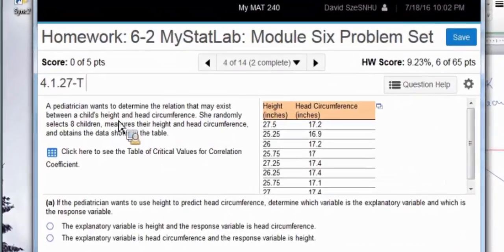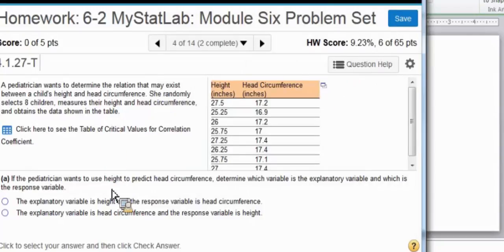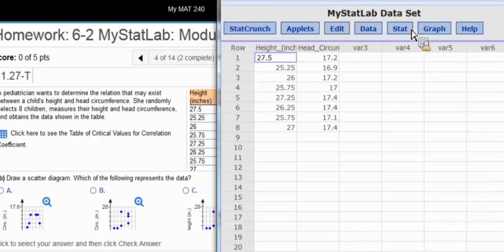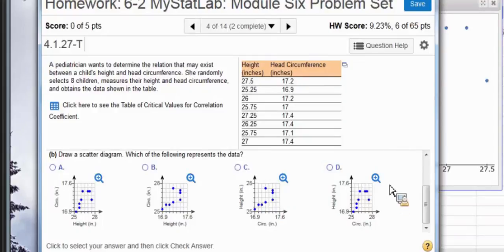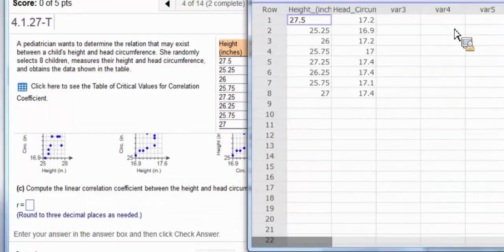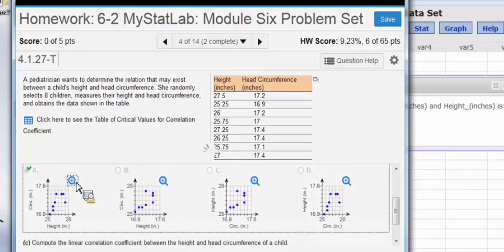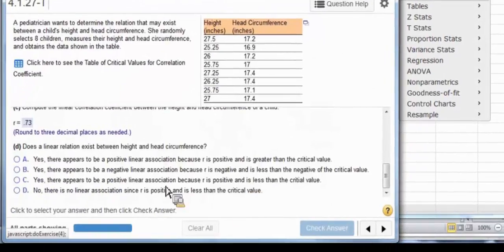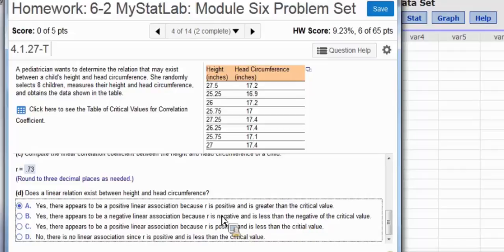Unit 6 problem 4